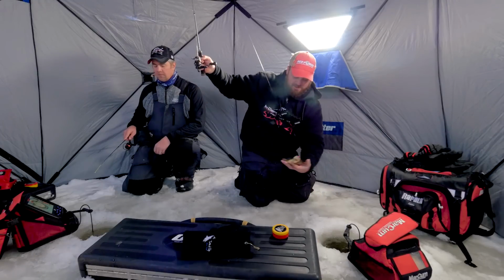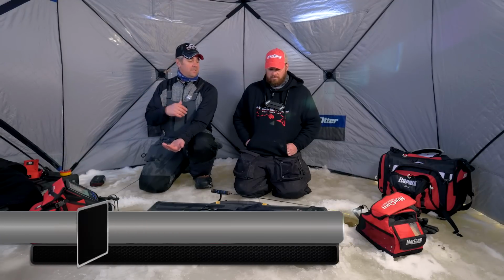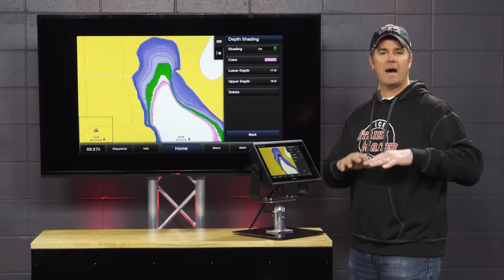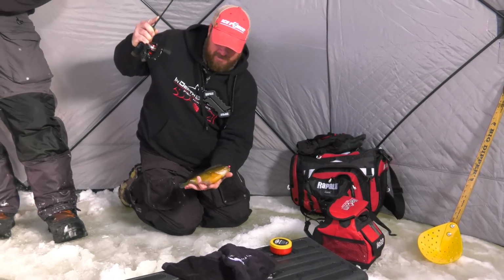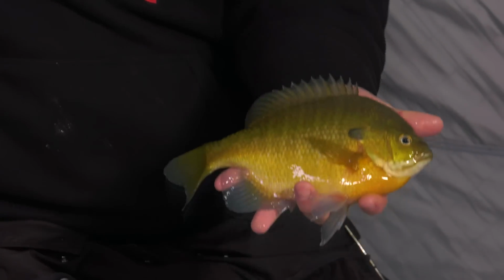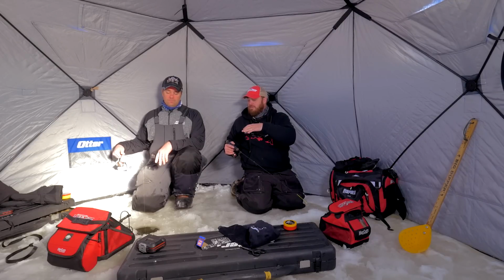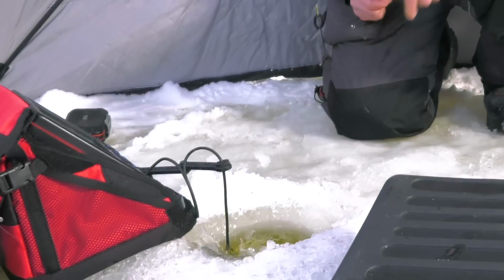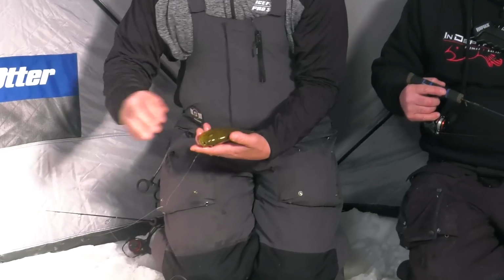First Ice Panfish - In-Depth Outdoors TV, Season 11 Episode 5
Join In-Depth Outdoors Host James Holst, and IDO ProStaff Calvin Svihel as they venture out on first ice in Central Minnesota. Facing challenging conditions and a significant temperature swing since last week, the guys head out in search for bluegills in just over 3.5 inches of ice. Additionally, in this episode we reveal our brand new studio space where we will be providing our viewers and fans with additional coverage on topics such as: How to interpret digital sonar and flasher screens, Reading Topography Maps utilizing Garmin Mapping System to locate ideal fishing locations on new bodies of water,  and we will be providing you with more information throughout the remainder of the season regarding the gear we use, and how we use those pieces of gear.  All of this and more will be taking place in the remaining 21 episodes we have for you in Season 11. Plus, as James mentions in this video - you can expect to see a brand new series of online videos named “IDO Insights Tips, Tricks and Hacks from the Pros” being created, and uploaded to our YouTube Channel throughout the year. These videos are set up based on topics you as fans have provided us - and we hope they make you a better angler.

If you are curious to know what kind of gear we are using, read further for more information!

Ice Fishing Rods used in this episode were provided by Tuned Up Custom Rods. James was utilizing a 32” Bullwhip, and Cal was utilizing a 36” Bullwhip:

Reels used in this episode were provided by Okuma Fishing. James and Cal were both using Ceymer C-10’s:

Fish were caught on VMC Jigs, the Tungsten Fly was a winner in this episode:

The Ice Fishing Shelter used in this episode was a Otter XTH Resort: